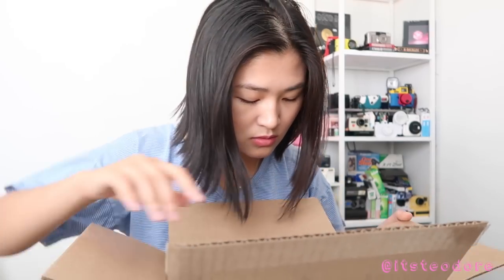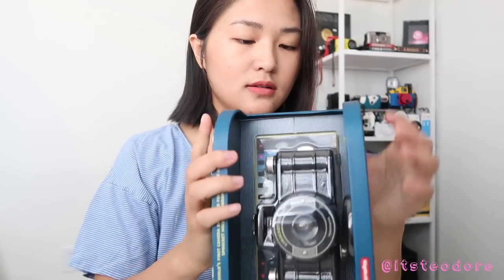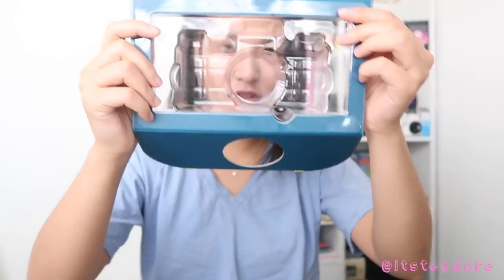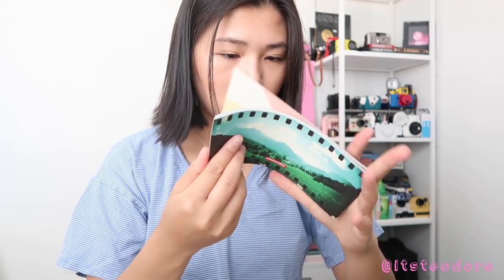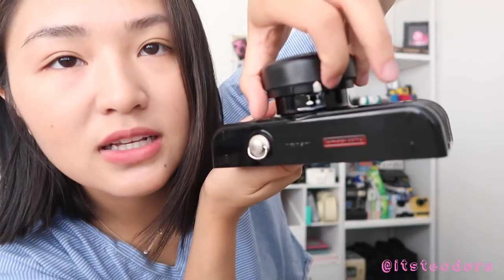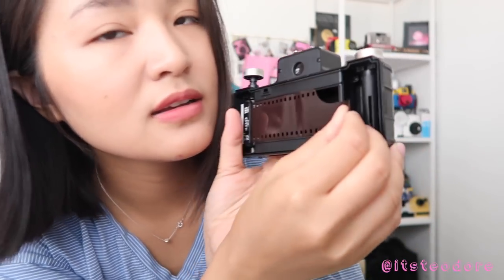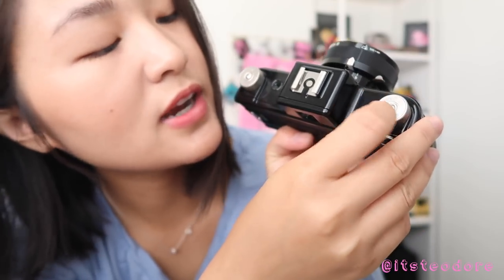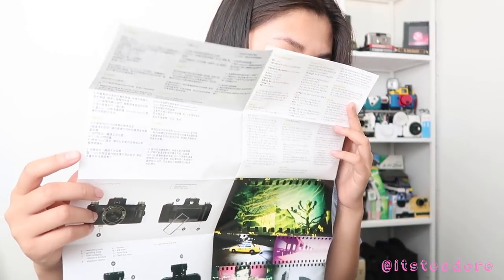Unboxing - LOMOGRAPHY Sprocket Rocket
Amazon Influencers Storefront

Other camera stuff:

Polaroid OneStep+
Polaroid 600 Film
Polaroid Pink 600 Film
Polaroid Onestep 2
Manfrotto Pixi Tripod
Fujifilm Instax Mini 70
Fujifilm Instax Wide 300
Manfrotto Pixi Tripod
Fujifilm SQ6
Fujifilm SQ6 Film
Polaroid iType Film